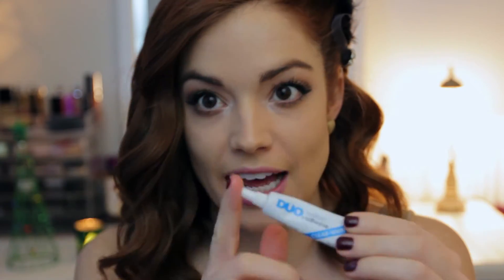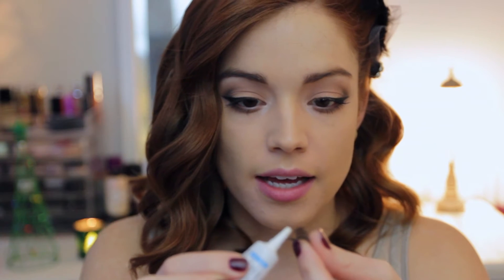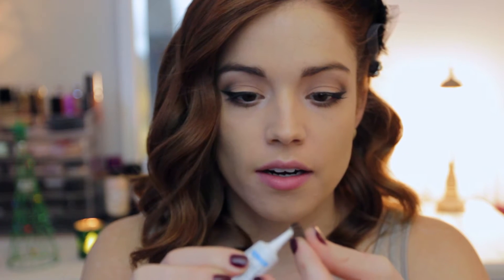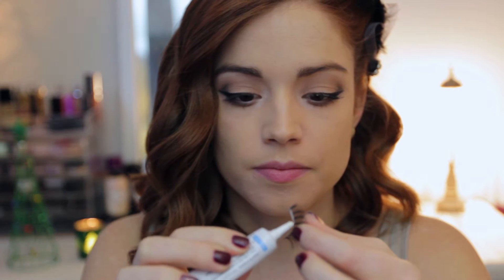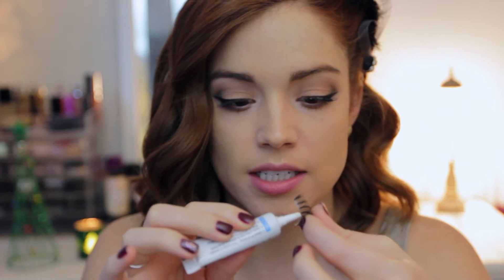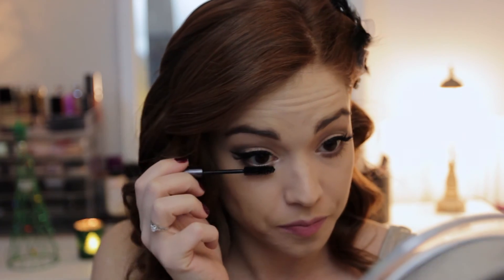How To Apply False Lashes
Hey everyone!!

Here is a quick video showing you how I apply false lashes! It is something that most people don't want to attempt but it really is not hard at all! It takes a little bit of patience and a steady hand. But the good thing is the glue is not permanent! If you mess up just start over! It's no big deal! You can also trim the edges of the lash band if you have small eyes. Or use the same technique for individual lashes for a more natural look!

Products Mentioned:
Ardell "Demi Whispies" Lashes
Duo Clear Eyelash Adhesive
Physicans Formula Liquid Eyeliner